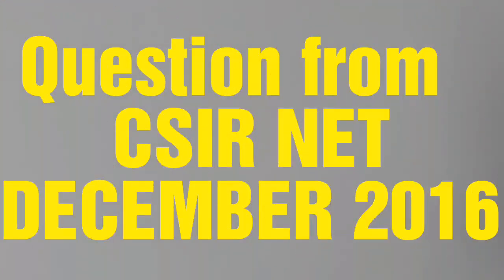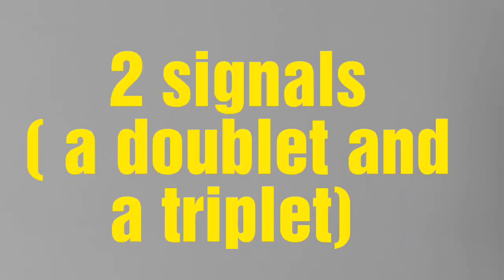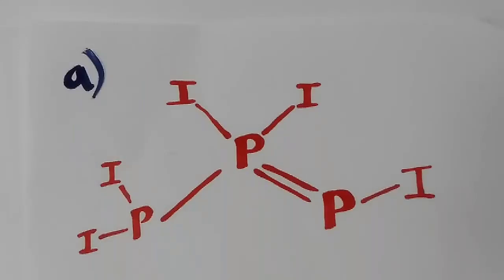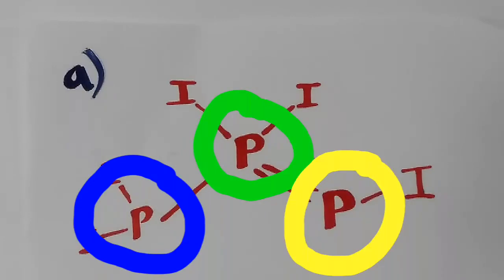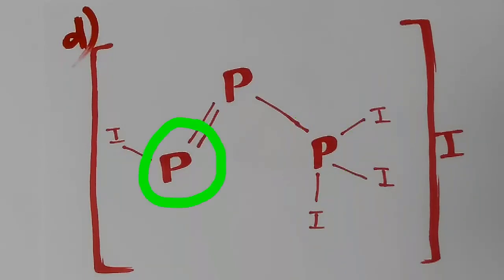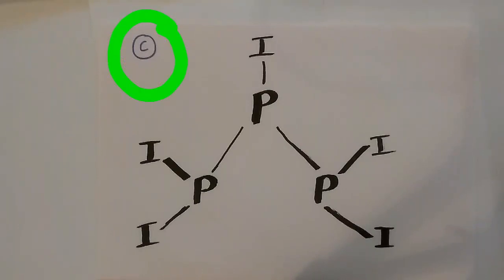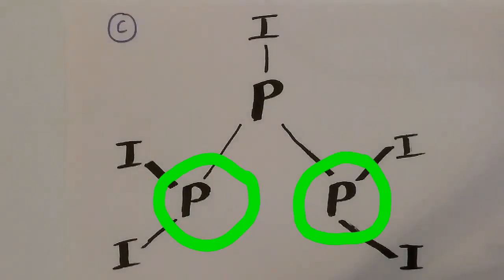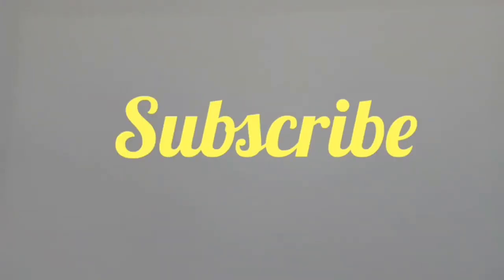Phosphorus NMR SPECTROSCOPY